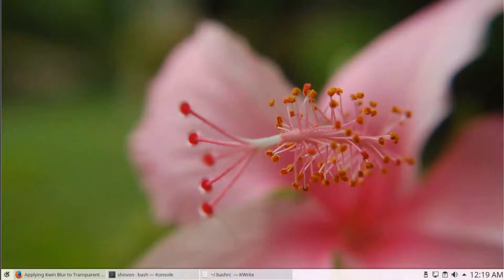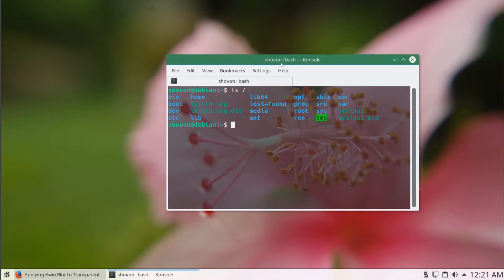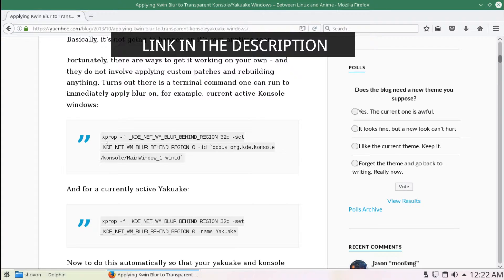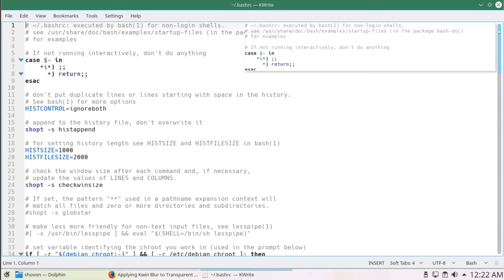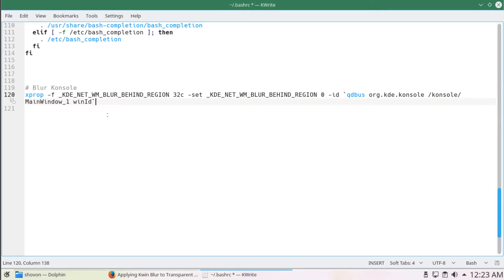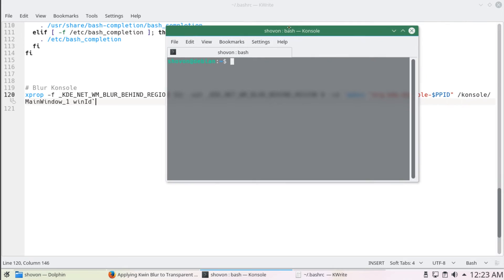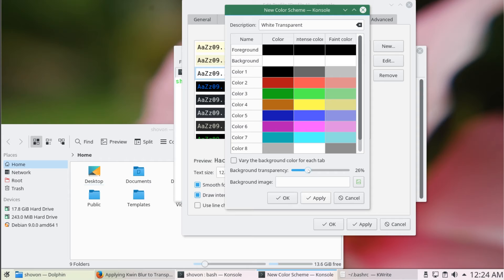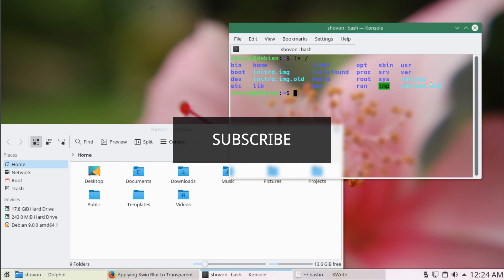Enable Debian 9 KDE 5.8 Konsole/Terminal Blur Transparency Effect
In this video, I show you how to enable Konsole blurred transparency effect on Debian 9 Stretch KDE 5.8.4 Desktop like Mac OS X Terminal.